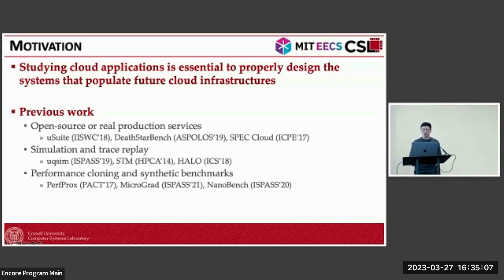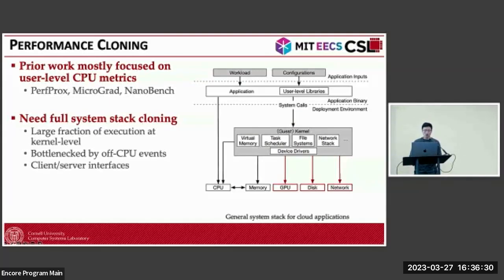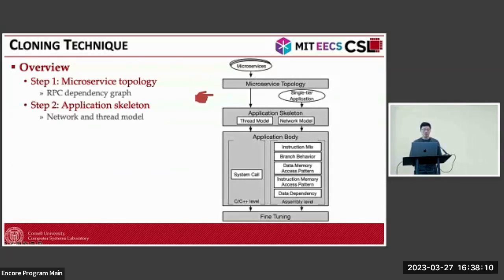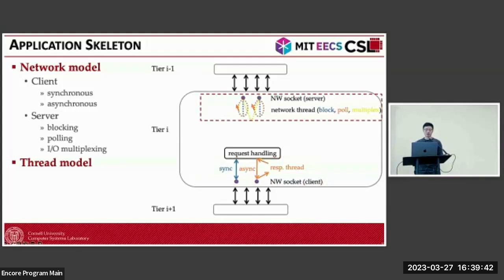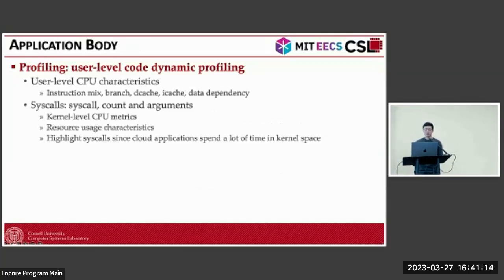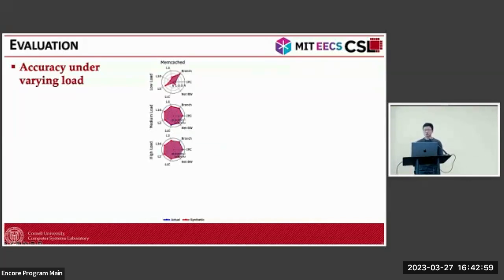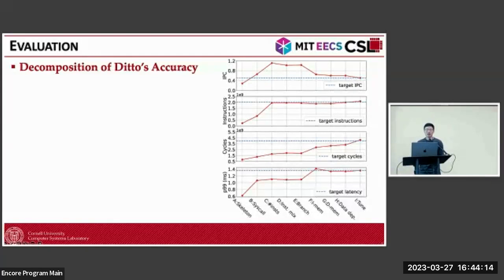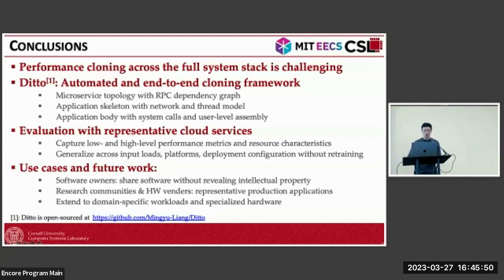ASPLOS'23 - Session 2C - Ditto: End-to-End Application Cloning for Networked Cloud Services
Session 2C: Clouds/Datacenters
Session Chair: Mohammad Shahrad (Univ. of British Columbia)

Title: Snape: Ditto: End-to-End Application Cloning for Networked Cloud Services
Authors: Mingyu Liang, Yu Gan, Yueying Li (Cornell Univ.); Carlos Torres, Abhishek Dhanotia (Meta); Mahesh Ketkar (Intel); Christina Delimitrou (Massachusetts Inst. of Technology)